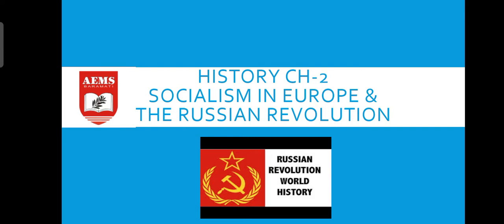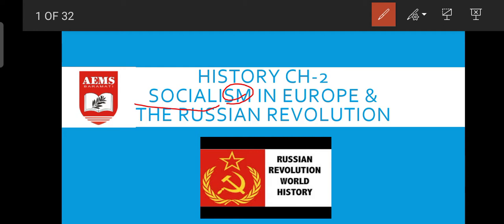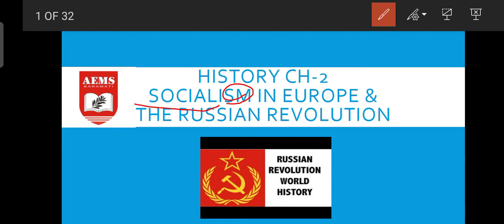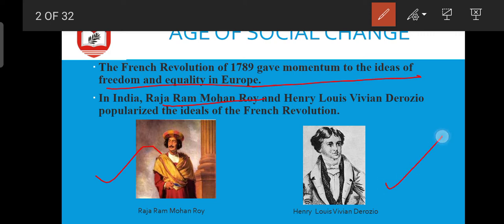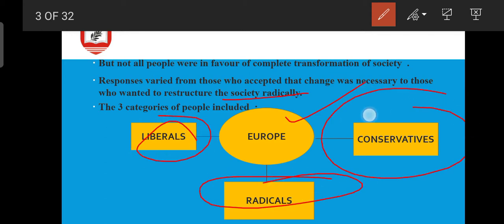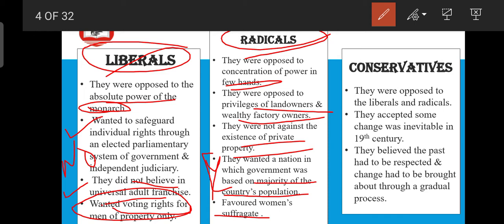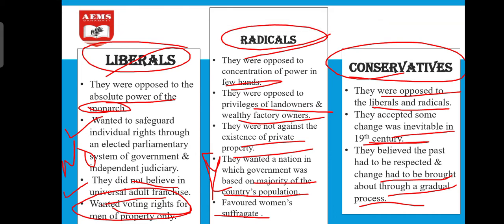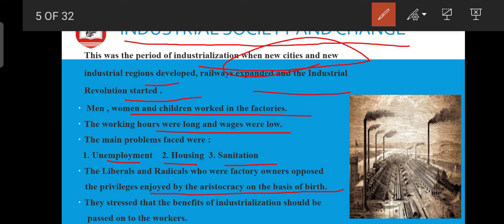Class-9th ch- Socialism in Europe Part-1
By- Prabhjot kaur